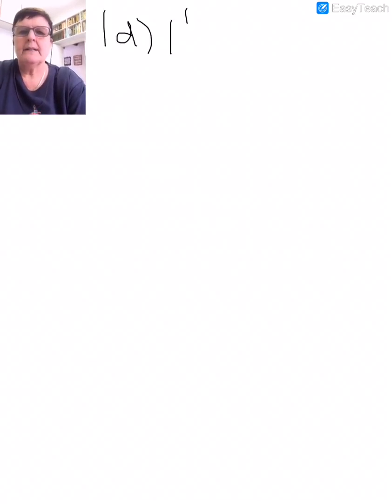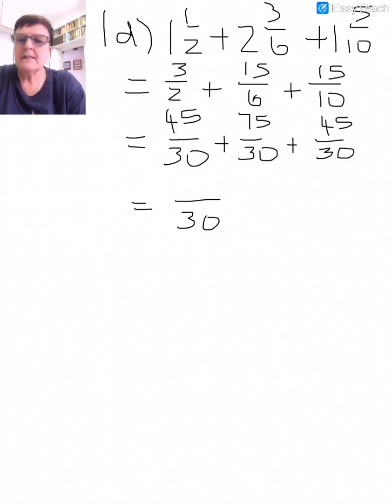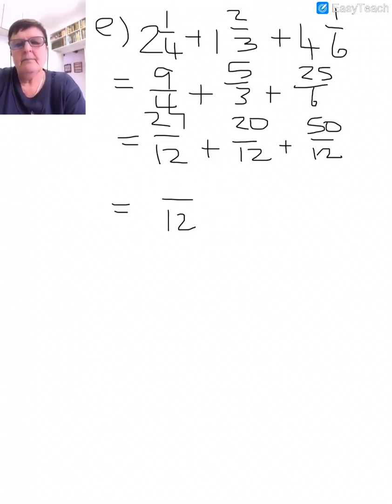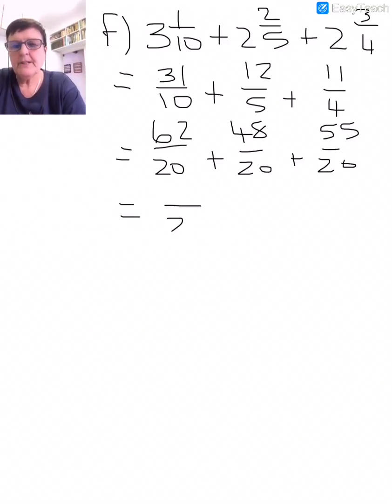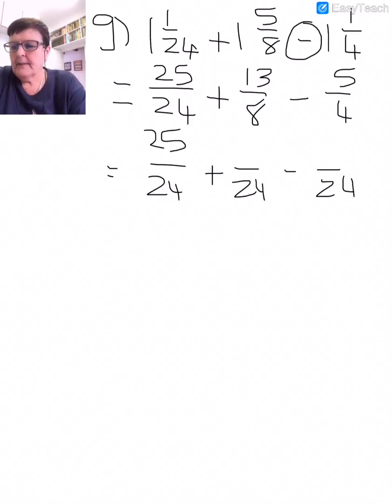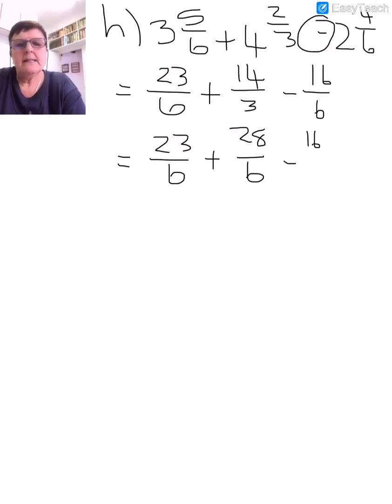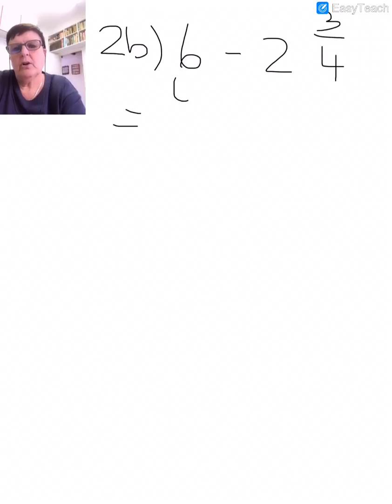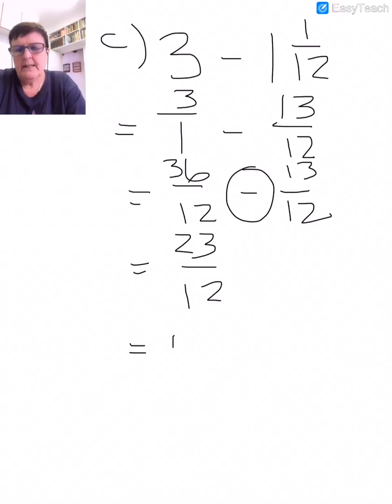Memo for 14 April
Grade 7 Memo for 14th April